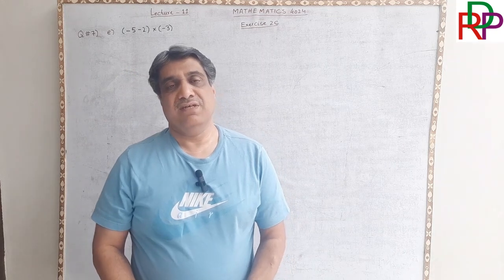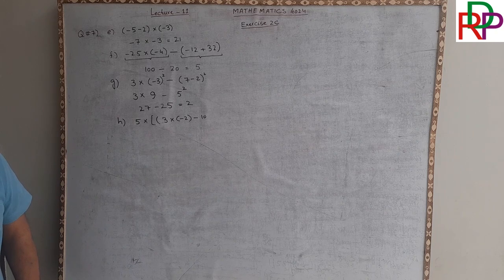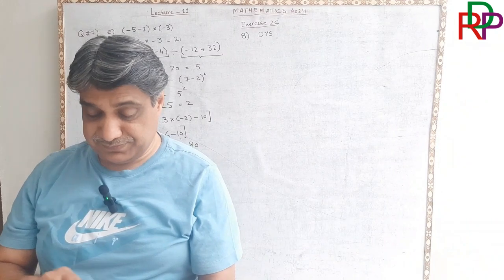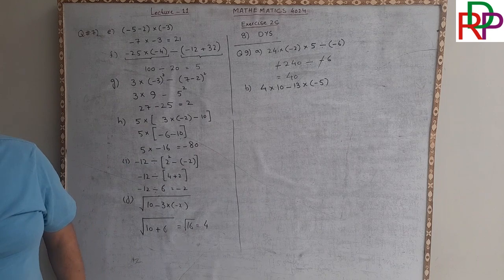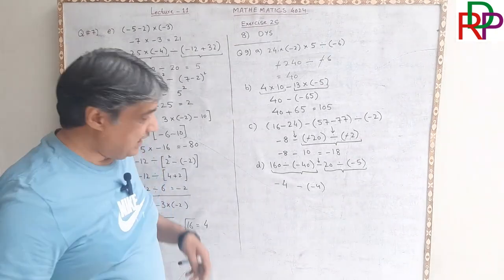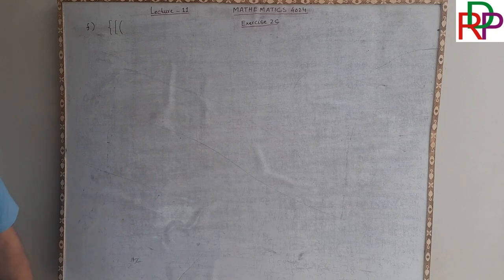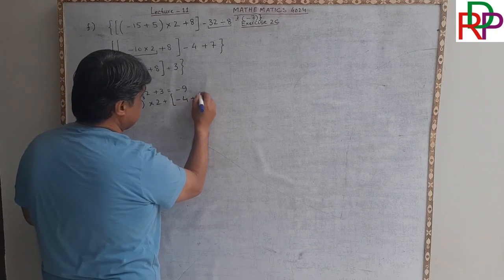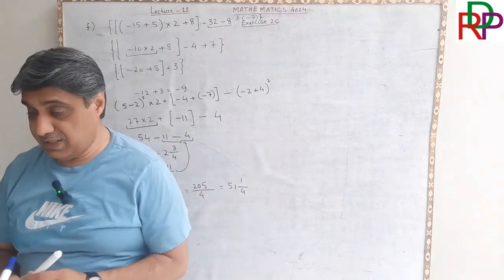Use of a Calculator in Mathematical Calculation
This lecture is enhancing your concept of algebraic calculation. Exercise 2C is solved.